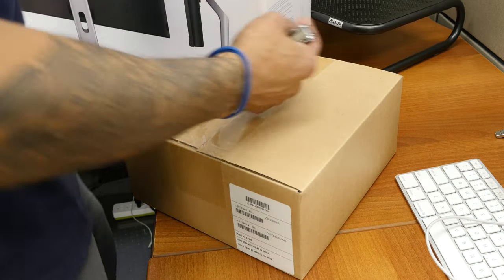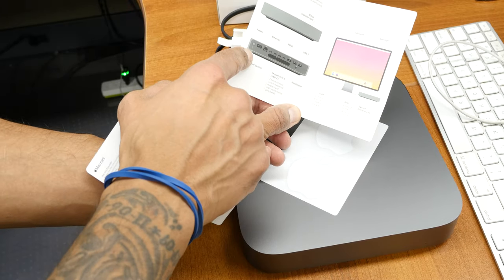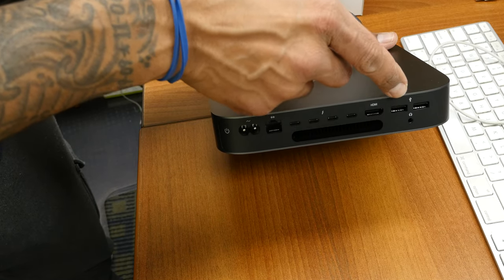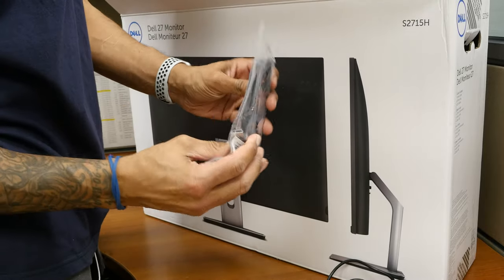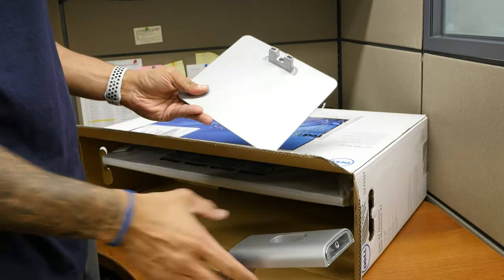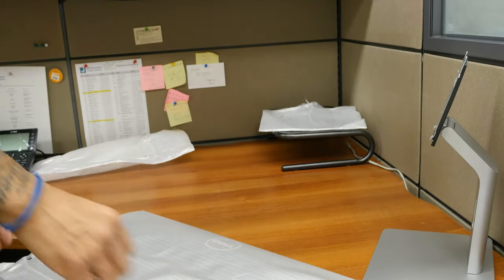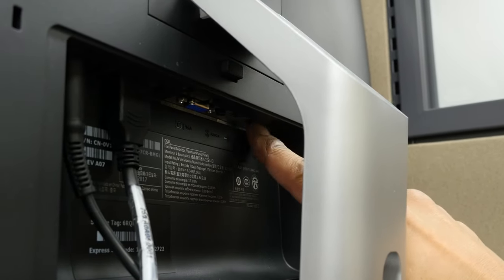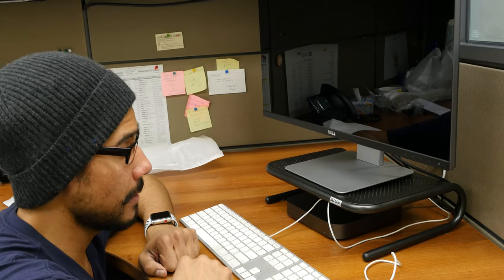VLOG 015 | LATE NIGHT MAC MINI SETUP!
Had to work late last night to setup a Late 2018 Mac mini with a 27 inch Full HD monitor for the Marketing Administrator. Her current machine, the iMac Late 2015 circuit board went belly up. It was time to upgrade her gear.